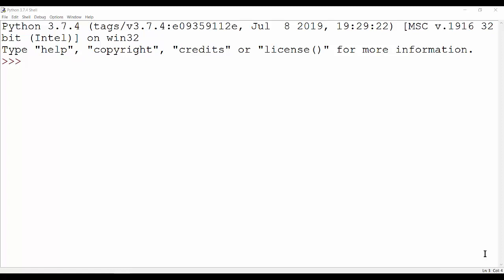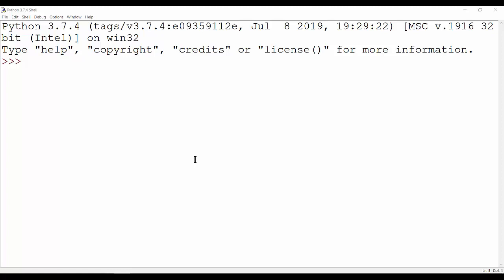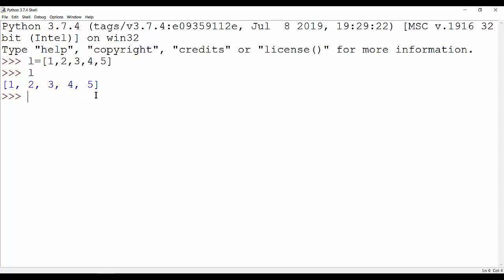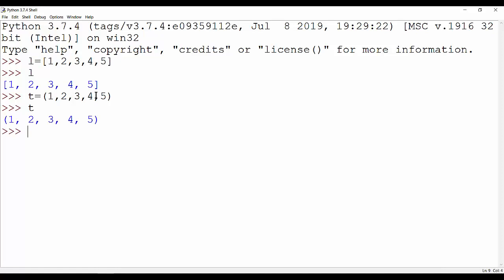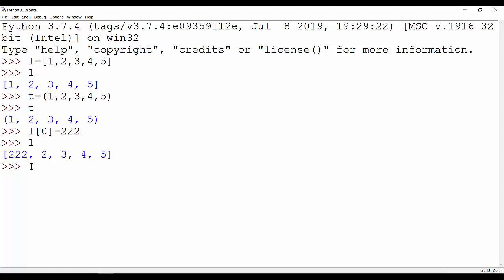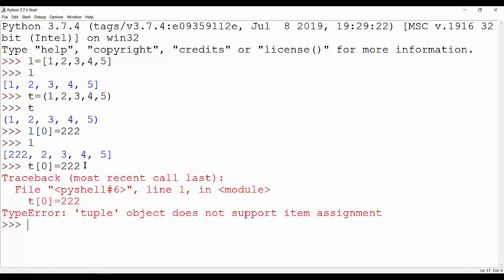List vs Tuple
List and Tuples are both collection of objects.

Lists are represented by Square brackets and Tuples are represented by round brackets.

Lists are mutable (flexible) in nature viz. the contents of the list can be updated, whereas Tuples are immutable (fixed) in nature viz. the contents of the list cannot be updated. If you try an update operation on Tuples, it will result in "TypeError".